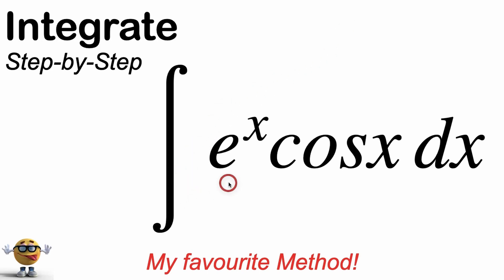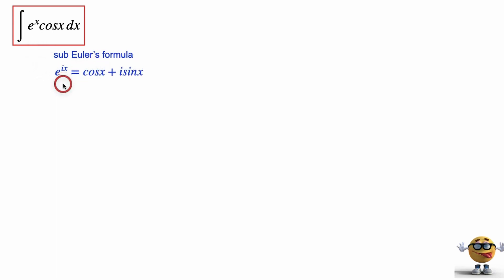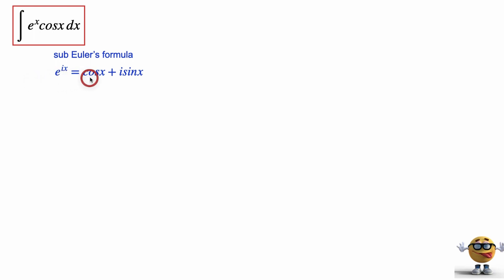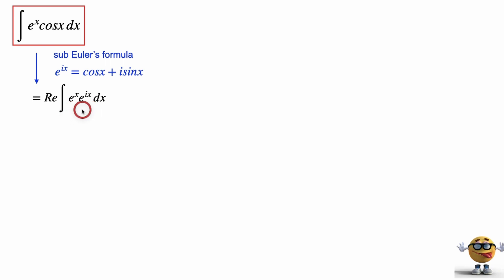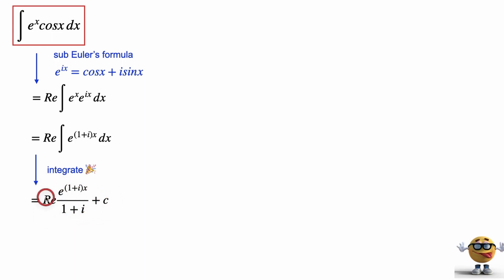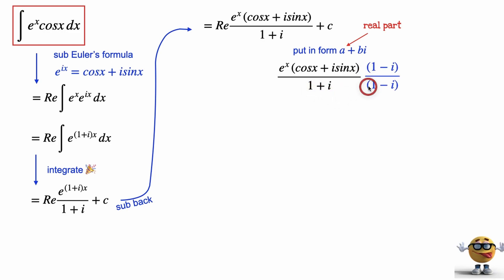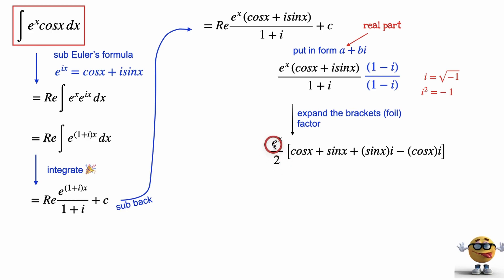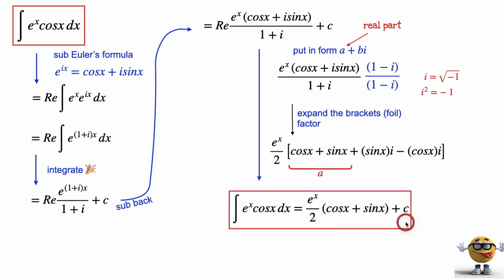Integral of e^xcosx | FASTEST METHOD 💪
We make the integral of e^xcosx a piece of cake by using a simple substitution rather than using integration by parts. Euler's formula to make this integral a piece of cake! 🍰